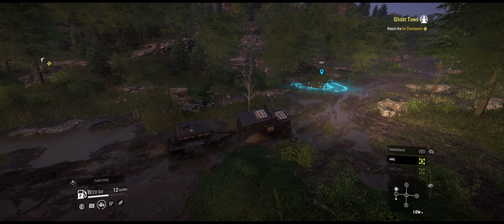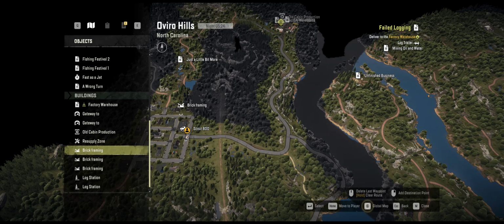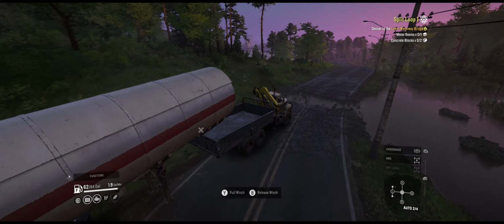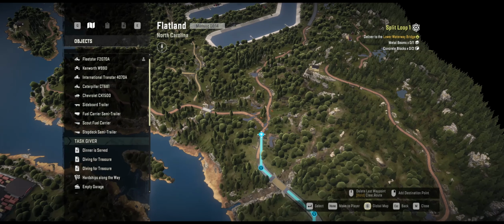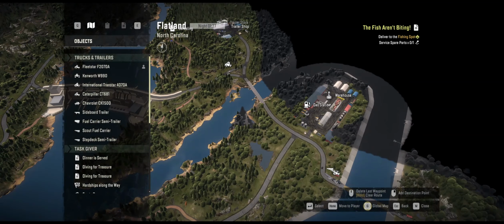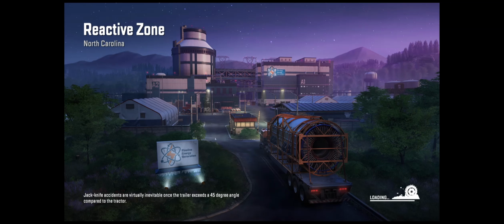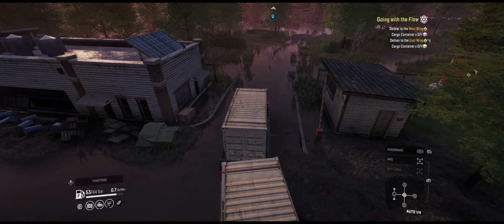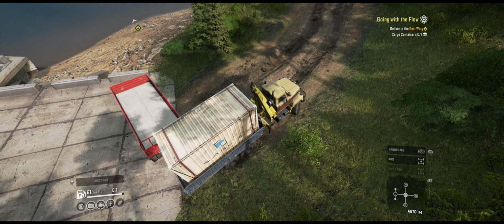Snowrunner Hard Mode Backwards S12E12 - The Fleetstar and Why I'm Keeping It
We work on more unlocks with our old friend who deserves another shot... the Fleetstar